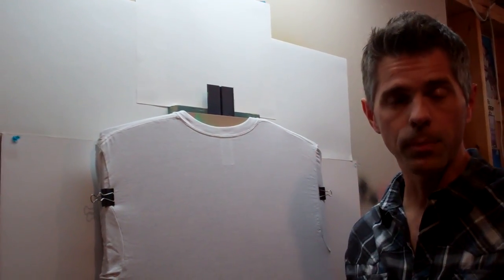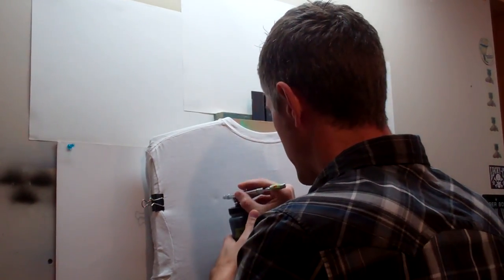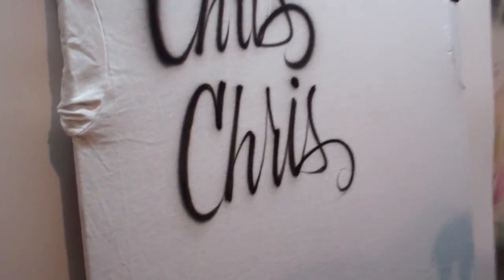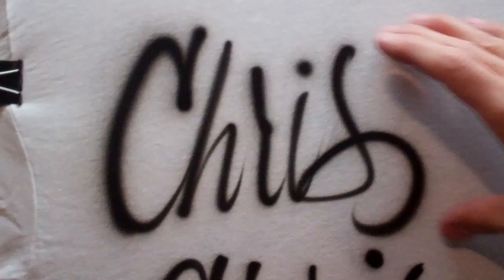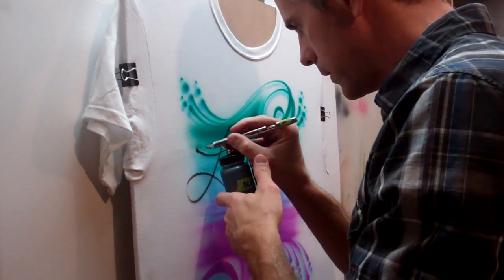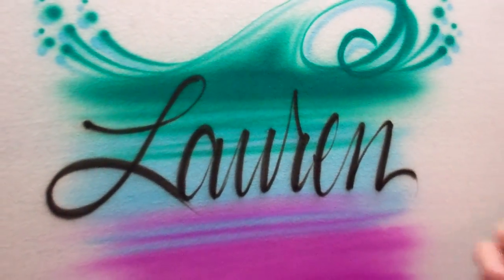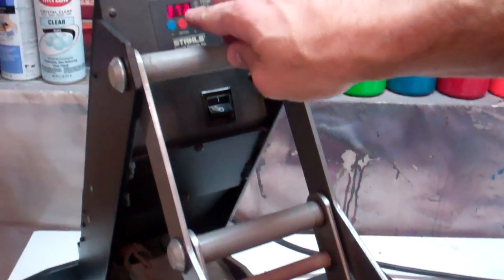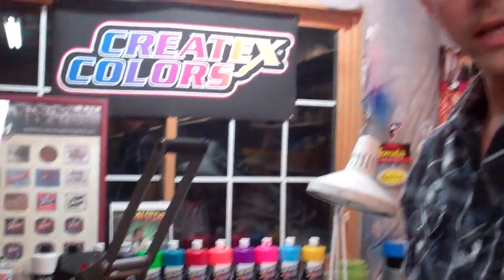A Quick Airbrush Lettering Tip & How To Heat Press A Finished Shirt.MP4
Quick tip on cleaning up your lettering and how to cure (heat press) your shirt once it's done.